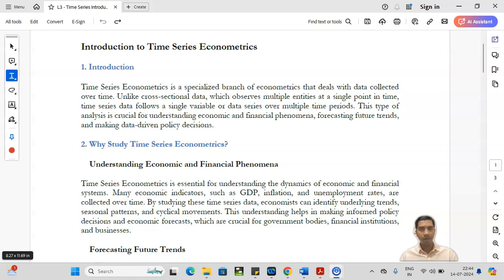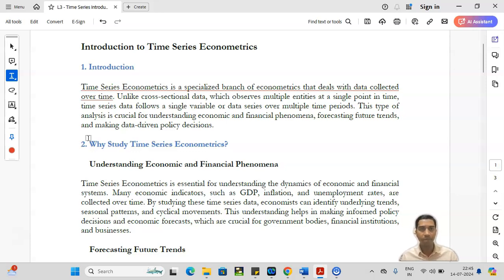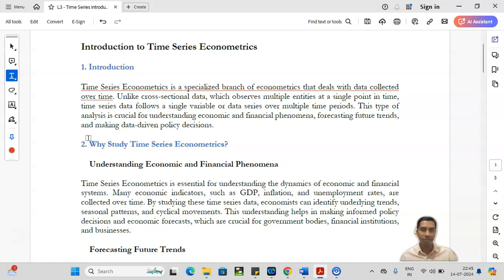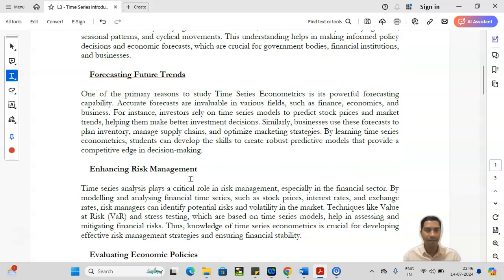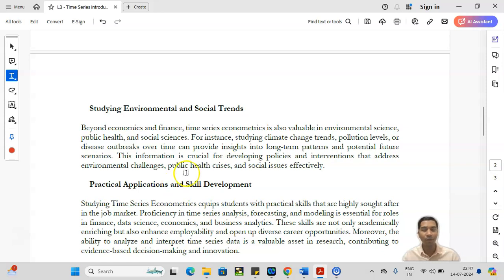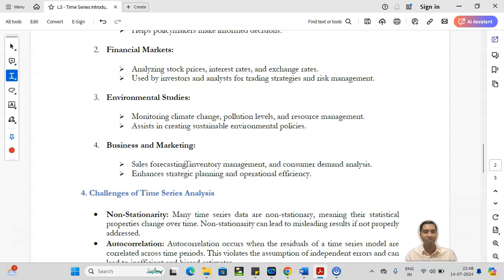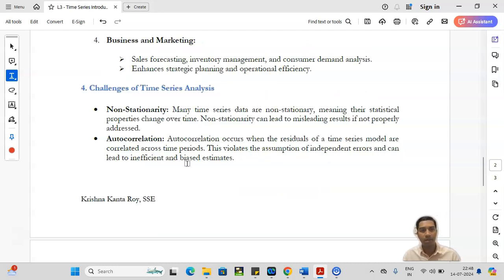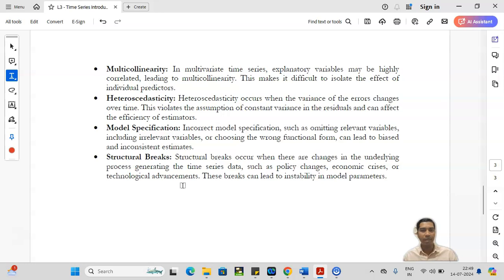1. Introduction to Time Series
This video talks about the basic idea of time series econometrics. And it also discusses why we study time series. This is an introductory video about time series.